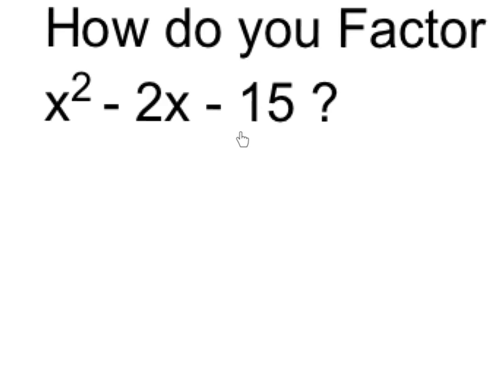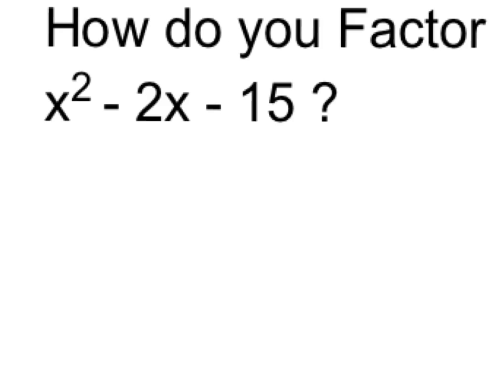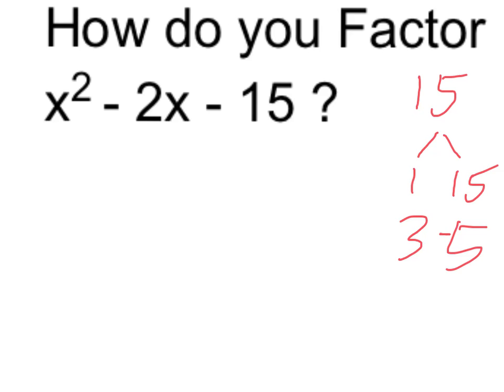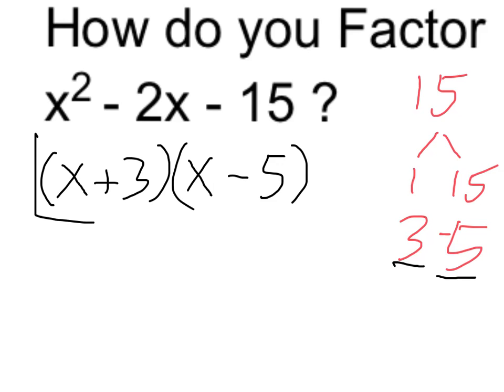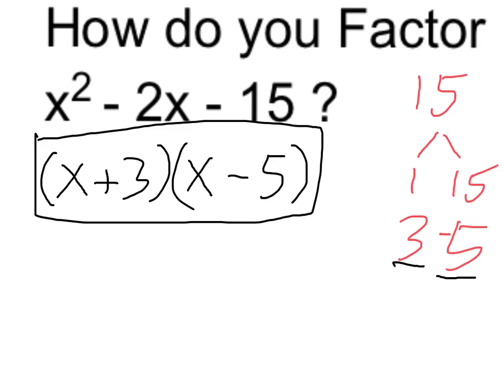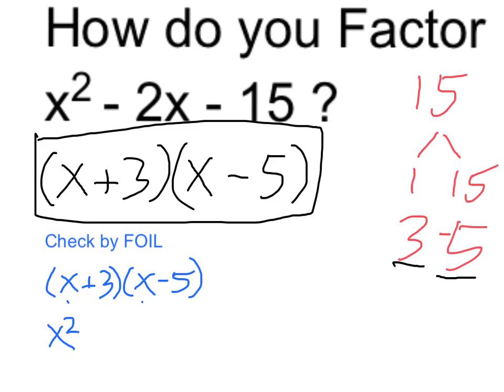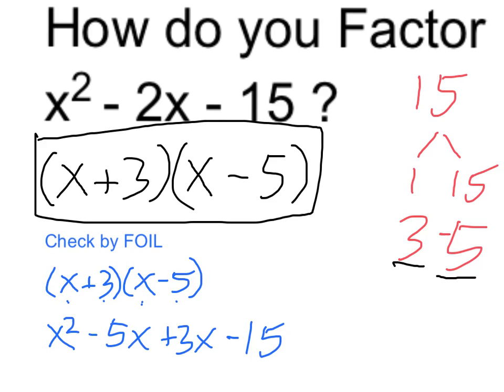Factor x^2 - 2x - 15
Factor a trinomial in which the middle term and the last term are negative.

This illustrates how:
x^2 - 2x - 15 = (x + 3)(x - 5)